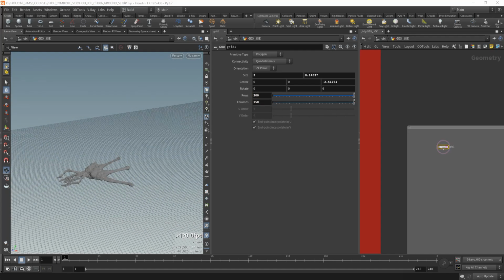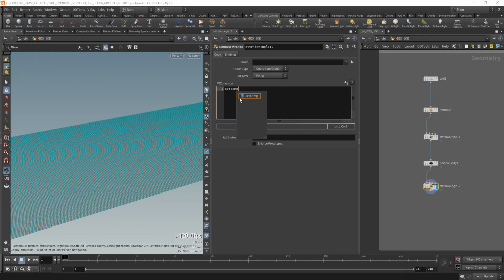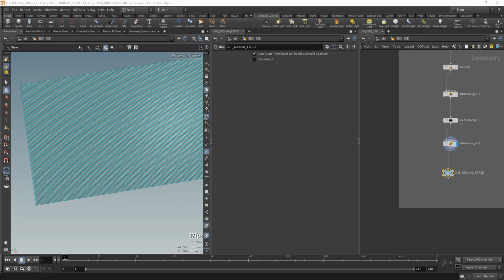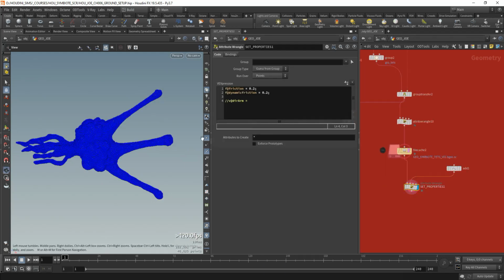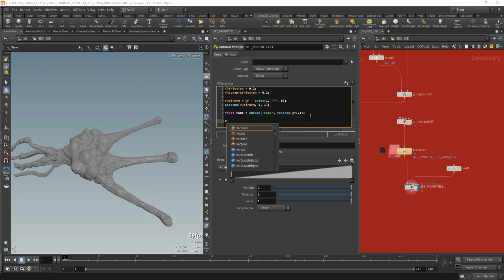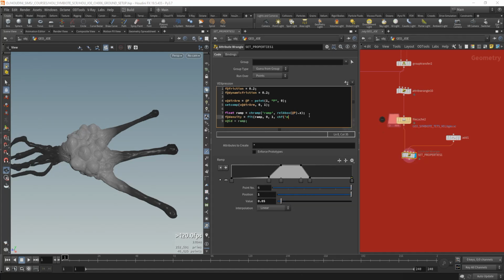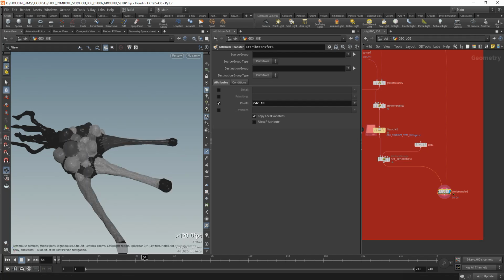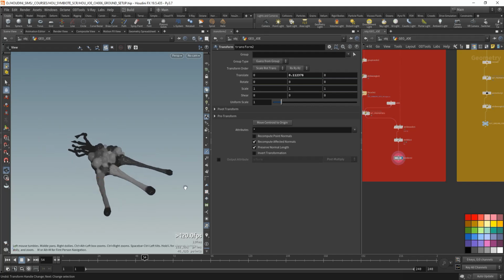Houdini Full VFX Course | Crawling Creature | CH 006 - Initial Attributes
In this chapter we'll set up initial attributes that will drive the movement of the creature.